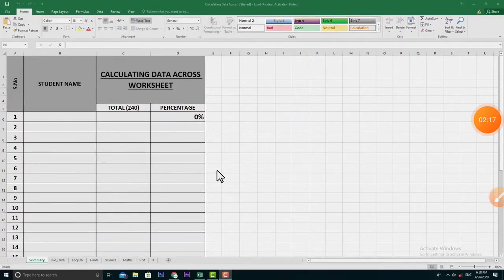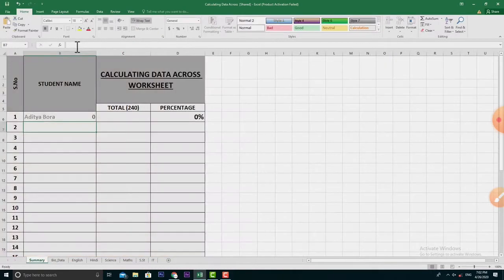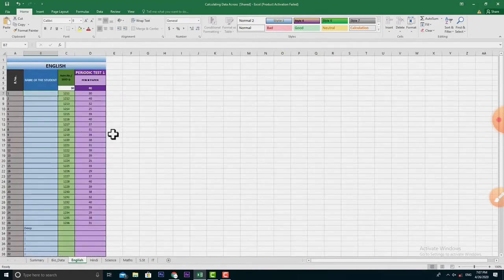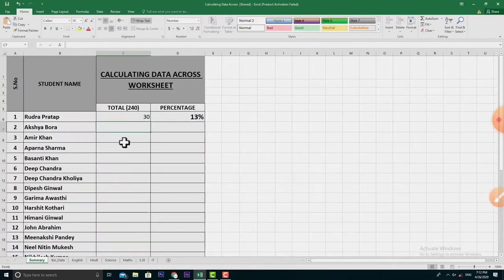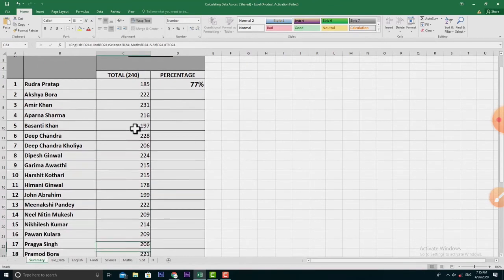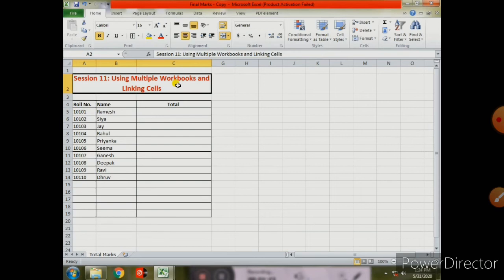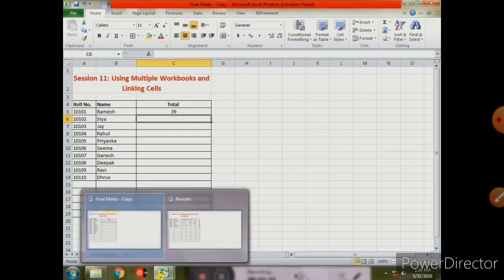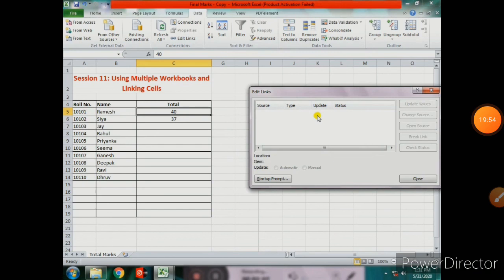INFORMATION TECHNOLOGY FOR CLASS 10TH CHAPTER: SPREADSHEET (INTERMEDIATE) SESSION 10 & 11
CALCULATE THE DATA ACROSS WORKSHEETS & USING THE MULTIPLE WORKBOOKS